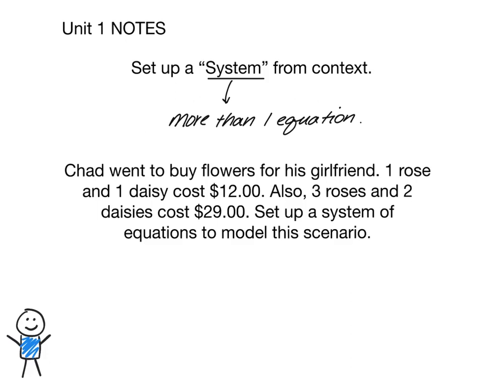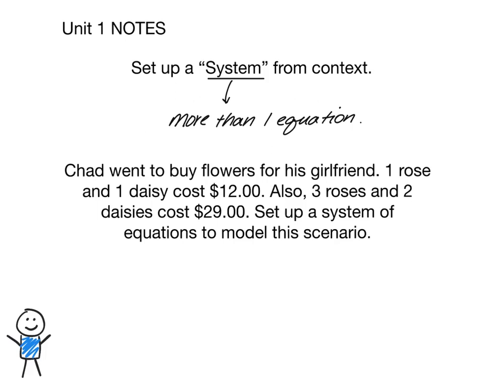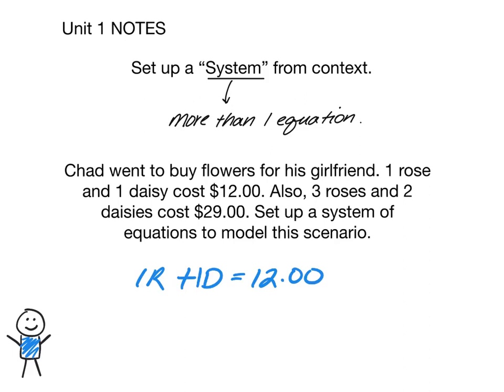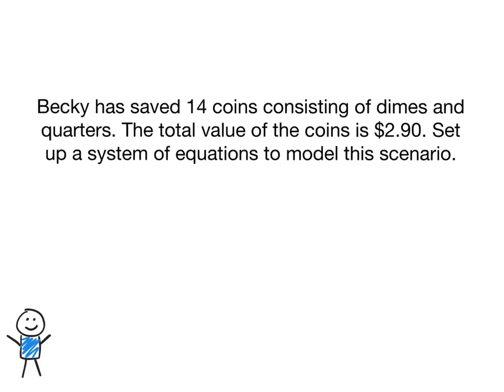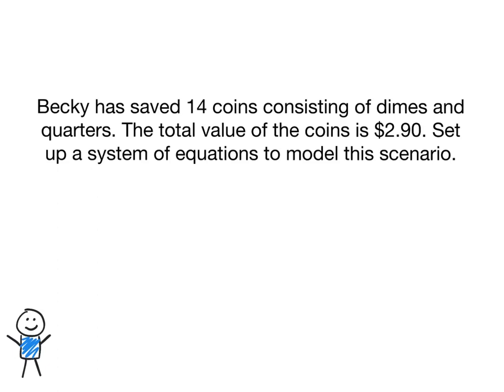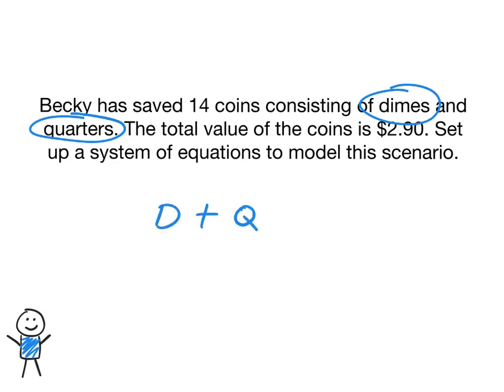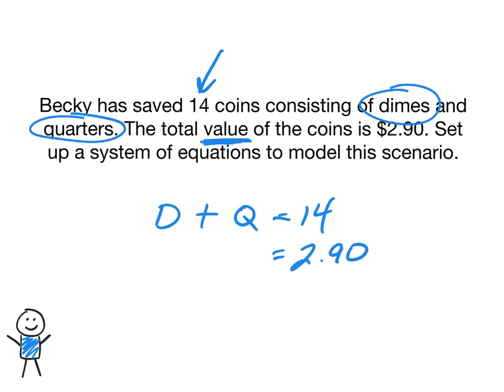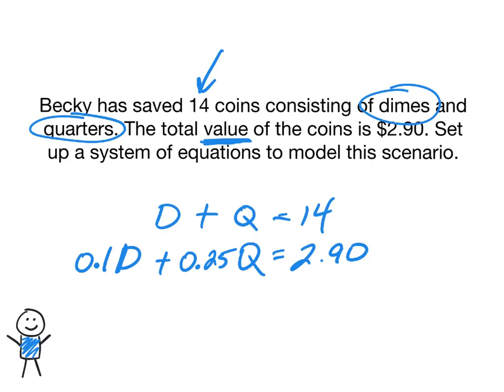Create equations and systems from context: Unit 1: Part 3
Creating 2 variable equations from context. We will discuss solving systems at a later date.